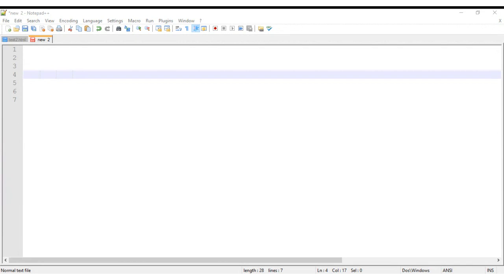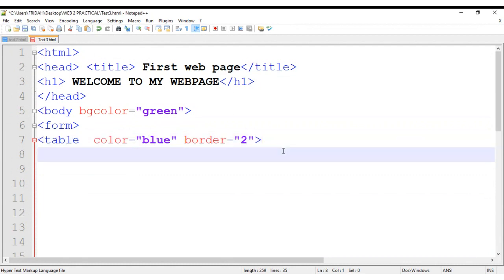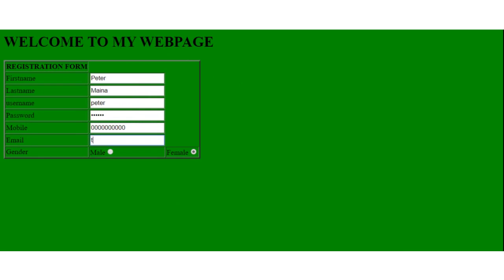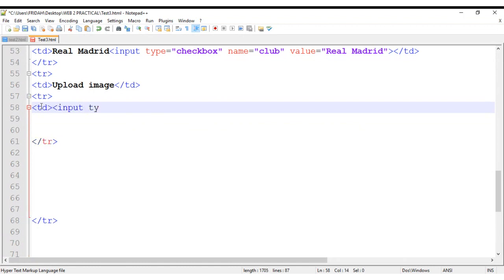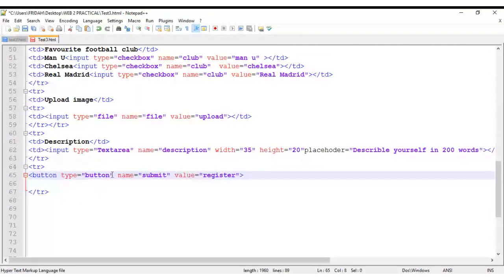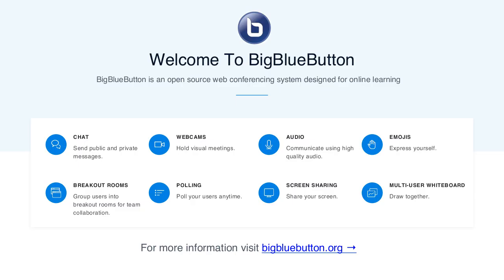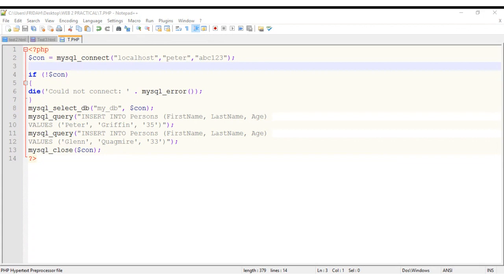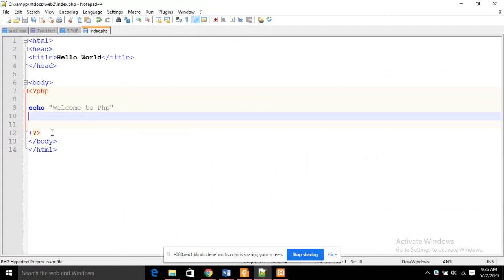introduction to php